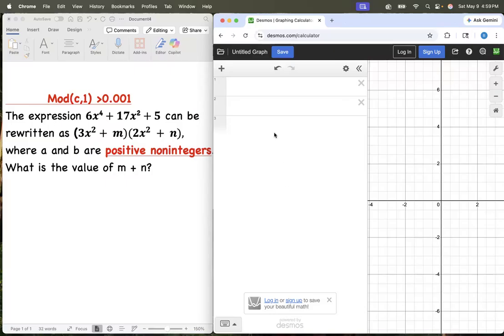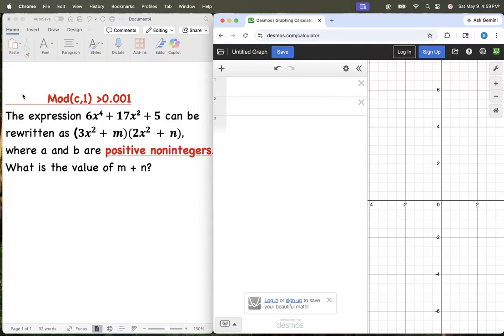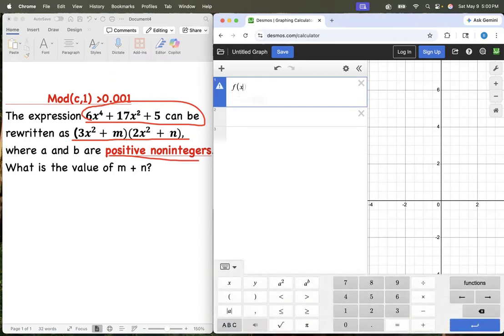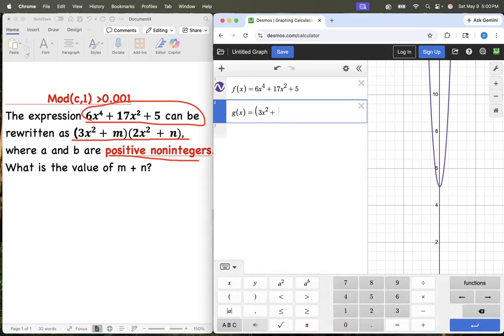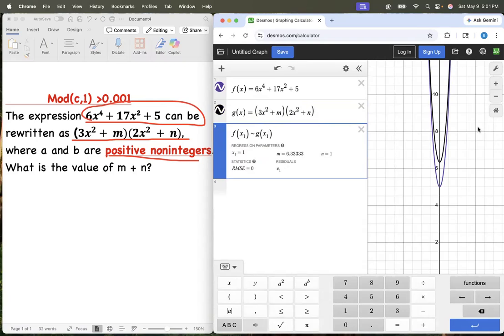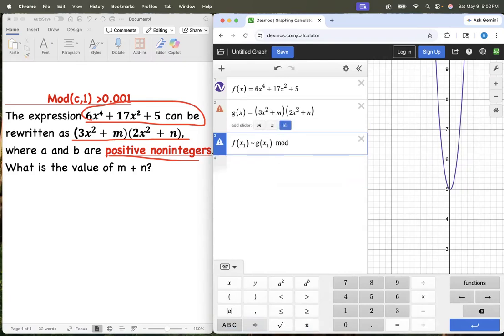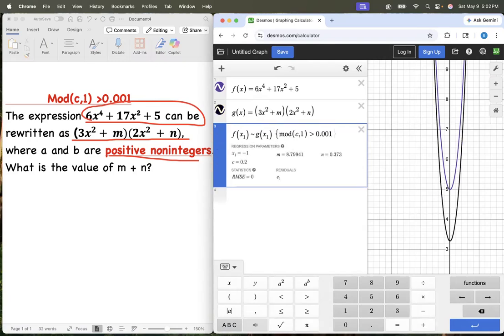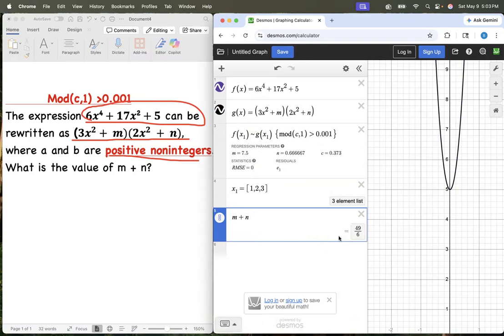Desmos SAT Math: The mod(c,1) Trick That Eliminates Wrong Answers Fast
Desmos Hacks | Force Non-Integer Answers on SAT Math

Desmos SAT Math has a hidden trick most students miss — and it can eliminate wrong answers instantly.In this video, I break down how to use mod(c,1) in Desmos to filter solutions and force non-integer answers on hard SAT Math questions. This is one of the most powerful Desmos strategies for the Digital SAT — master this and you'll stop wasting time second-guessing your answers.
If you're scoring under an 800, this Desmos trick is exactly the kind of high-yield strategy that separates students who pass from students who struggle.
In this lesson, you'll learn:

How mod(c,1) works in Desmos
How to force non-integer solutions
How to avoid common SAT traps
A real SAT-style example, step-by-step

This method is perfect for hard SAT Math questions, algebra problems, and advanced Desmos strategies on the Digital SAT.

⏱️ TIMESTAMPS
00:00 Desmos Intro
00:10 The goal: force non-integers
00:25 What mod(c,1) actually does
00:50 Quadratic equation analysis
01:10 Desmos setup & SAT Math
01:52 Regression
02:15 Force positive non-integers / Modulus
03:16 Desmos hacks for final answer
04:12 mod(c,1) trick recap